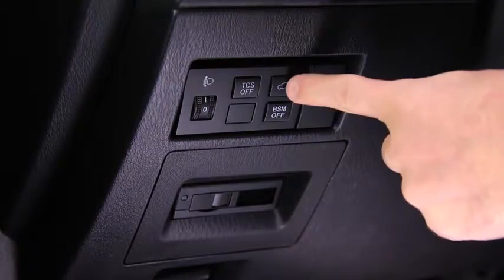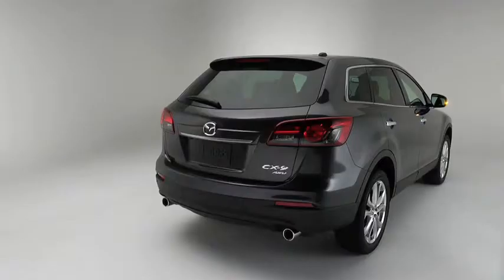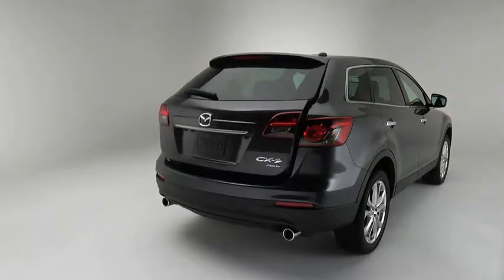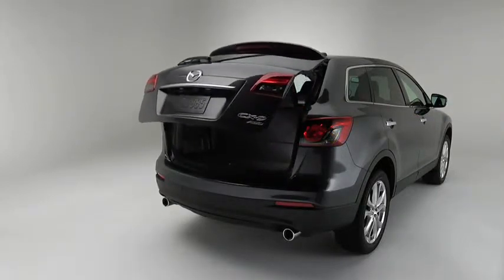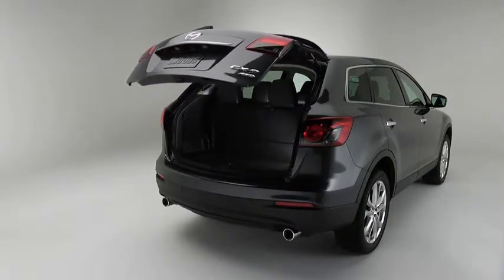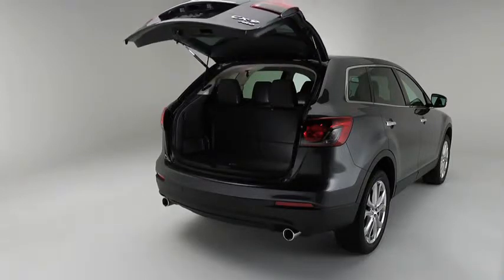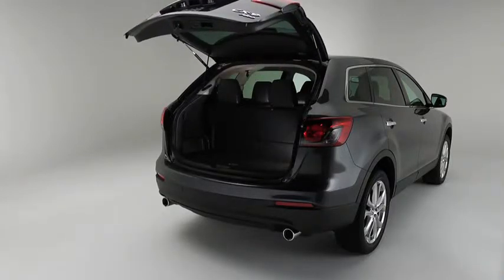2013 CX 9 — Power Liftgate Mazda USA